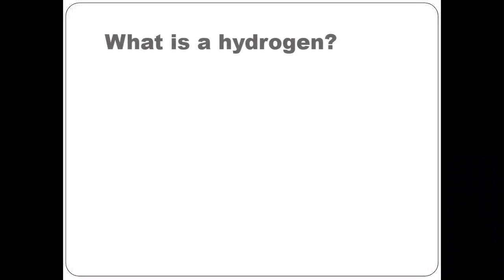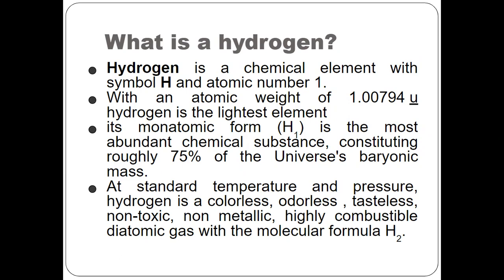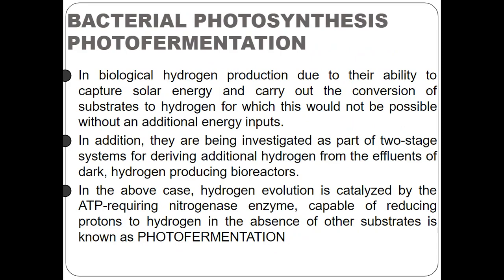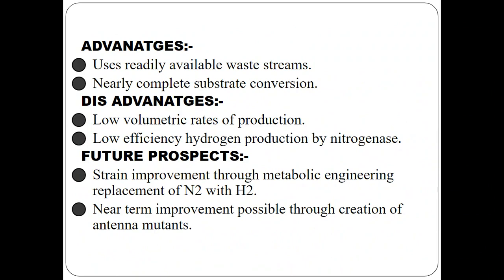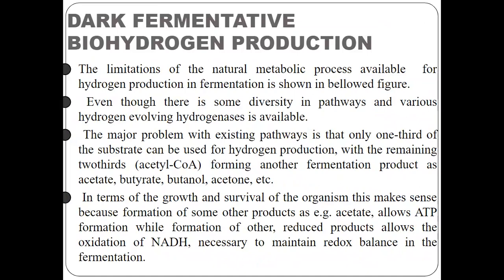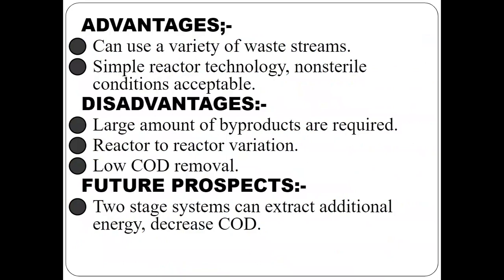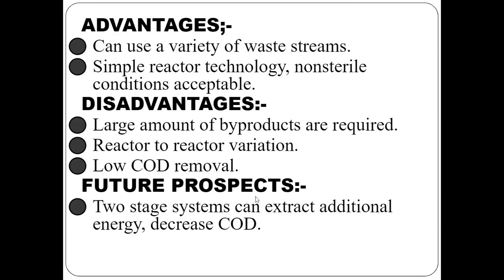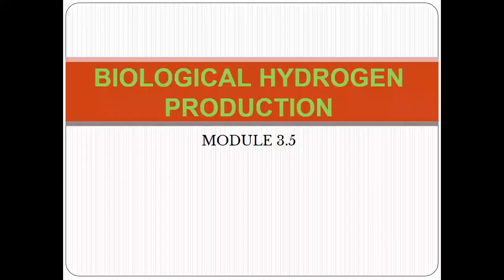biological hydrogen production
TY_microbial BioEngg Module 3